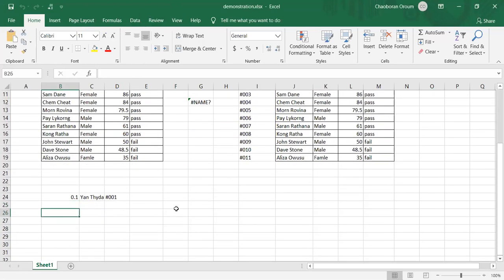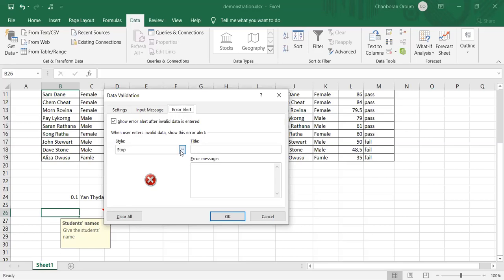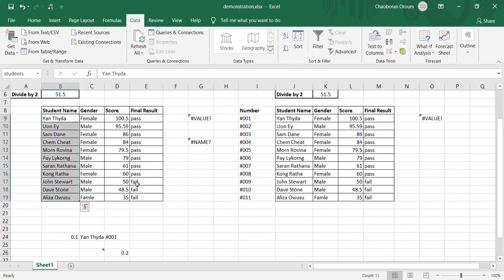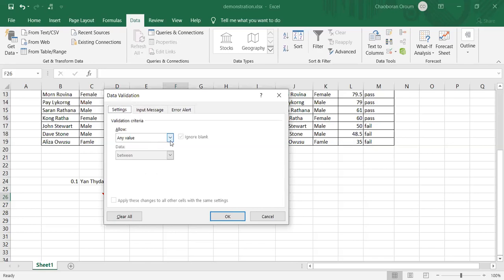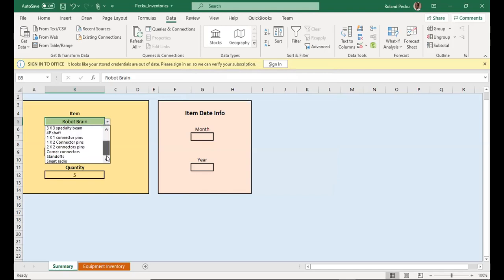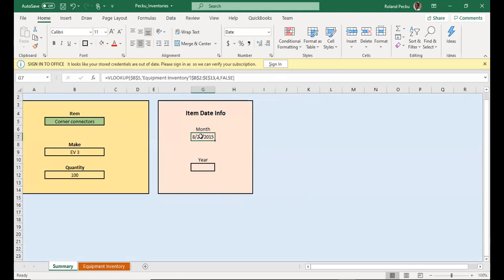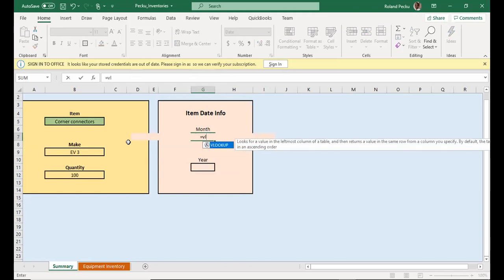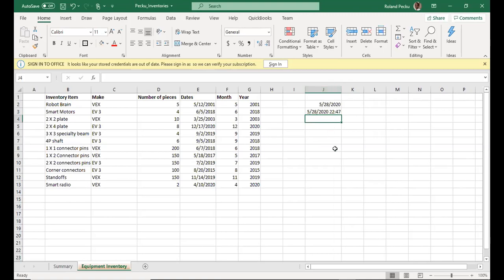Week 06 Demonstration Group 3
Data Validation and Dashboard